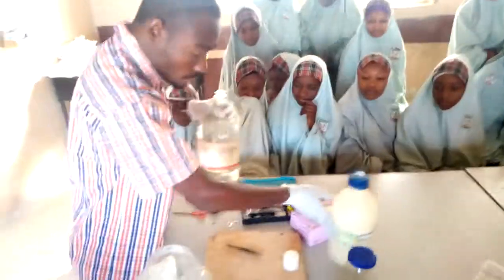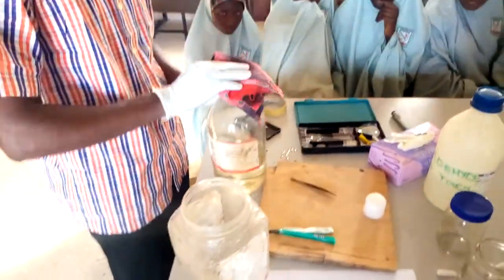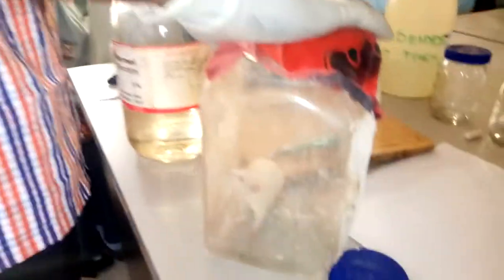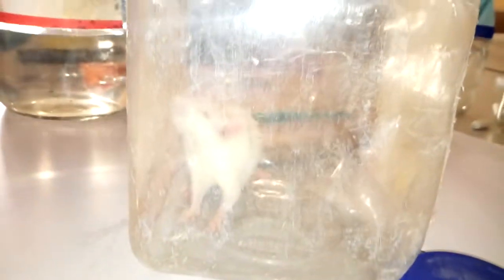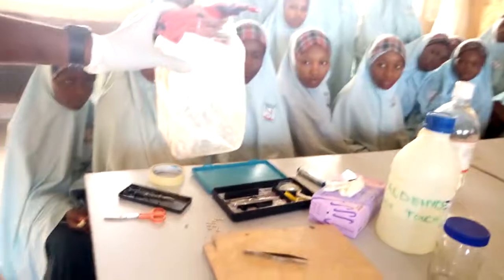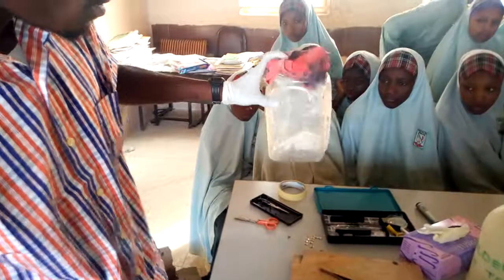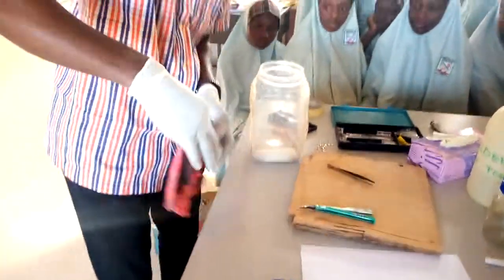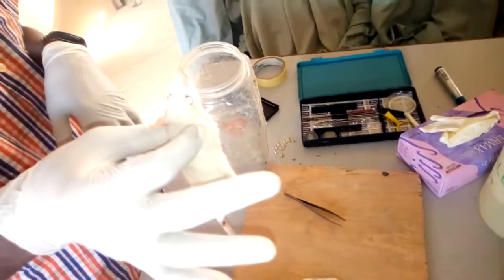How to use chloroform on a specimen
High school Biology practicals